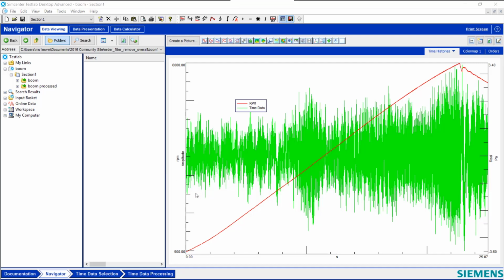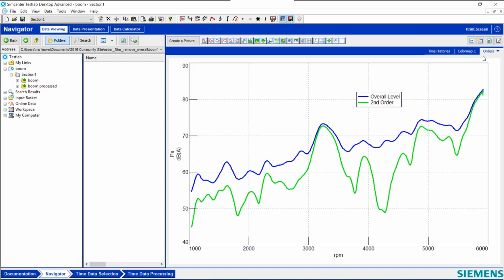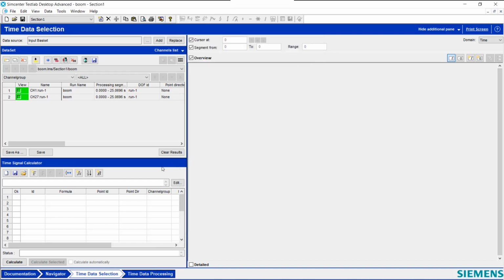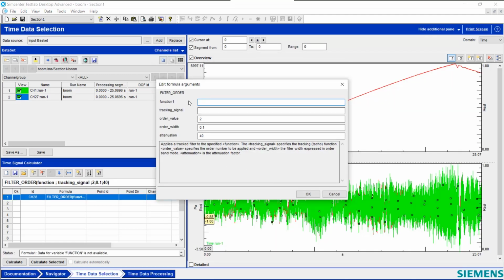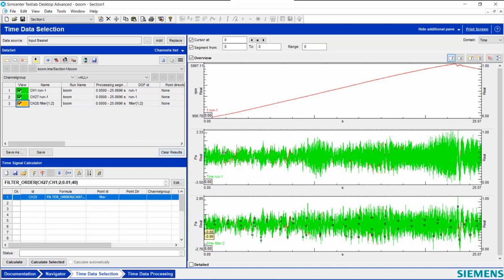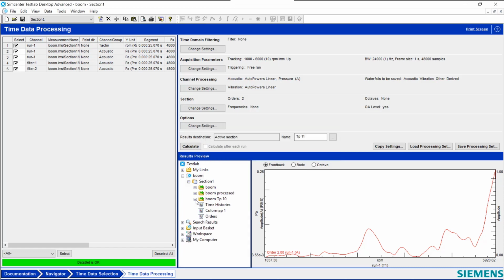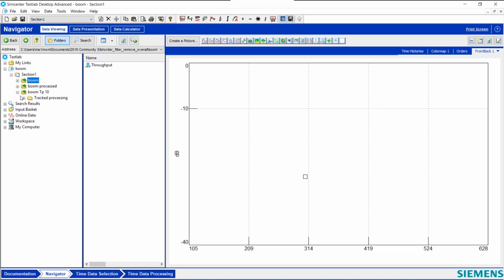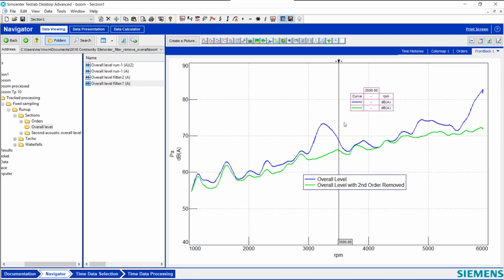Recalculating Levels with Orders Removed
In Simcenter Testlab, remove orders and recalculate the overall level.  Instructions on the Simcenter Testing community